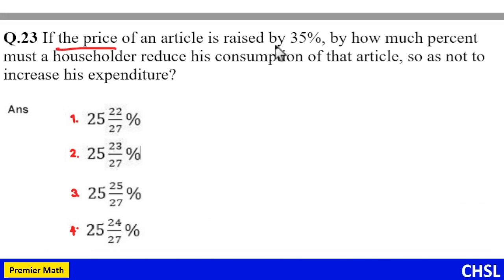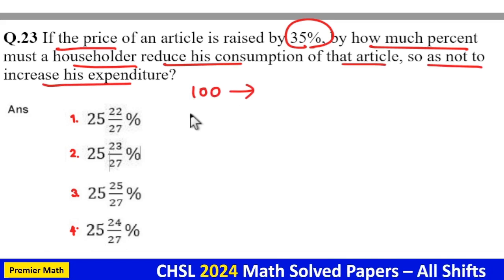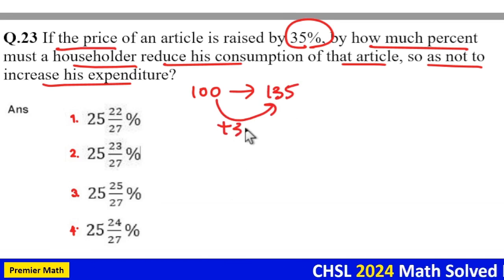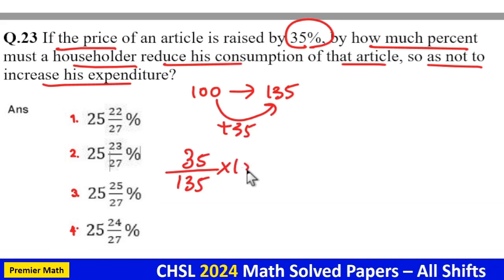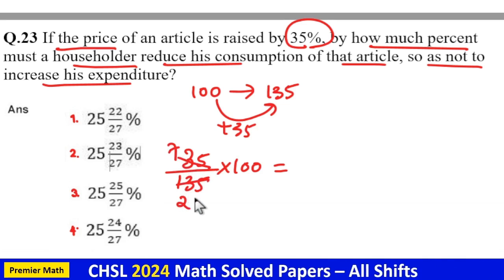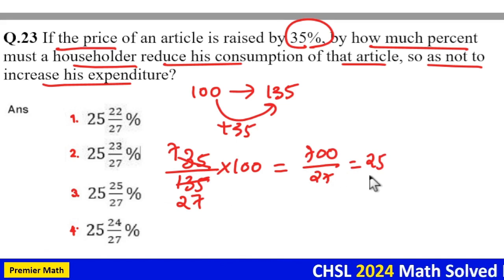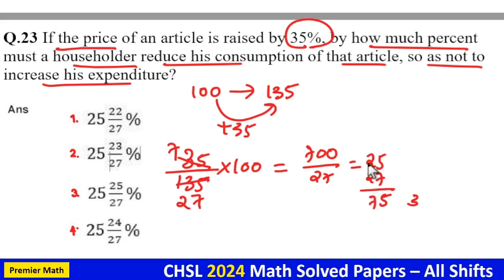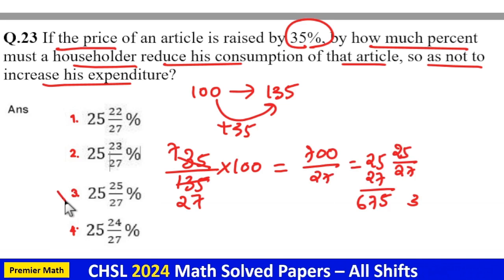If the price of an article is raised by 35%, by how much percent must a householder reduce his consu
If the price of an article is raised by 35%, by how much percent must a householder reduce his consumption of that article, so as not to increase his expenditure?